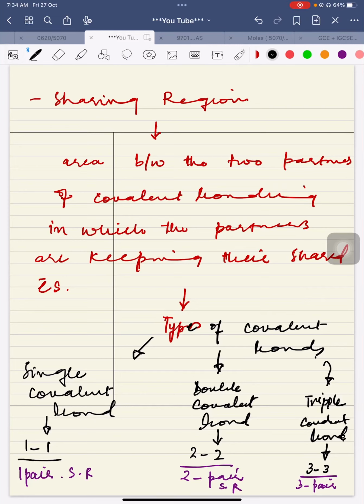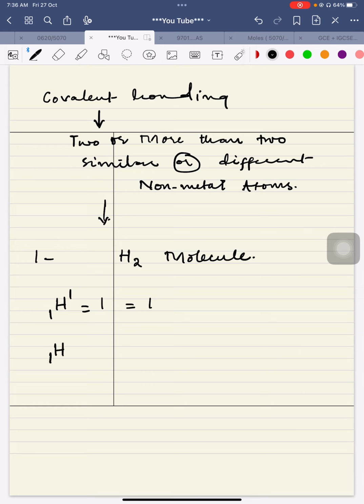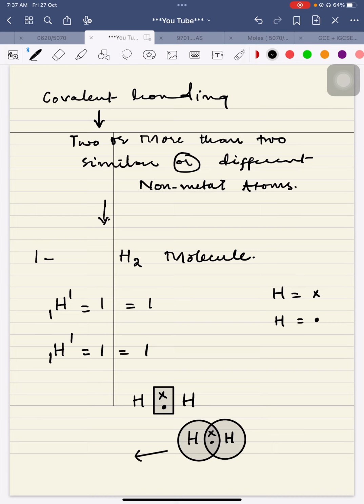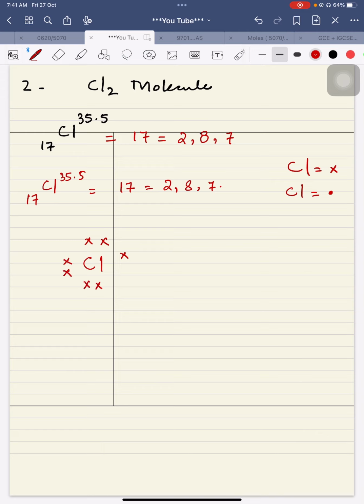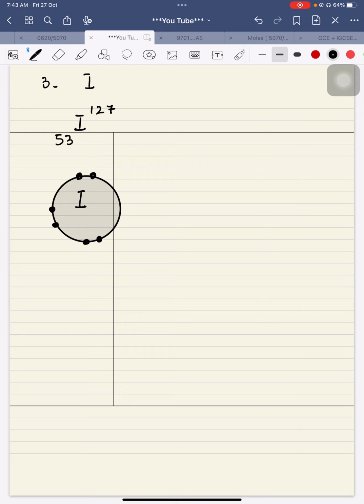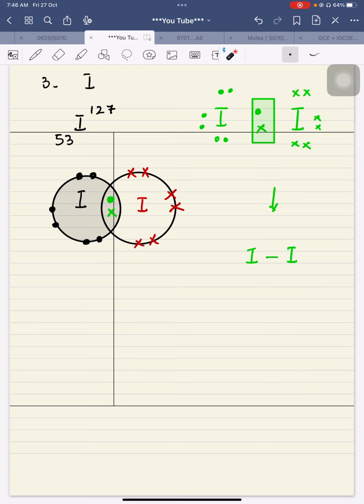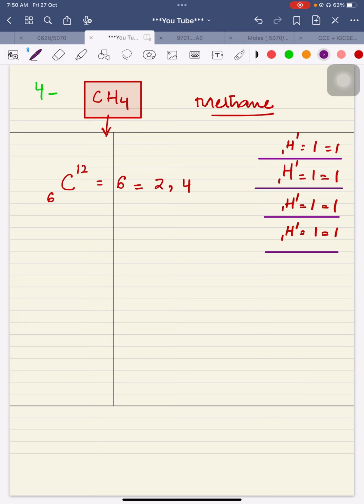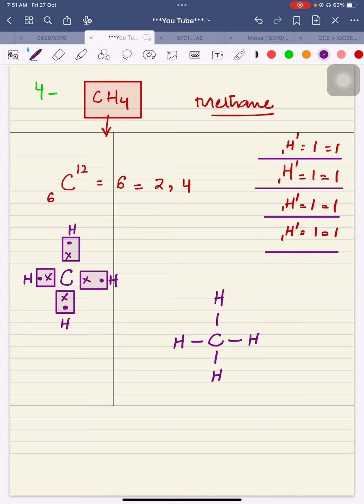O-level and IGCSE. Chapter 5: Chemical Bonding [Ionic,Covalent, and Metallic Bonding]. (Lecture 6)